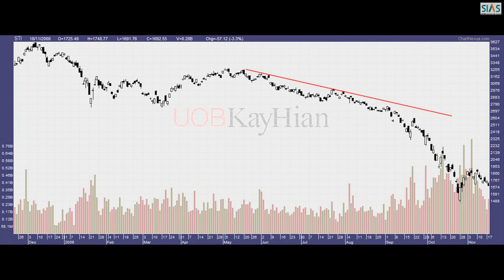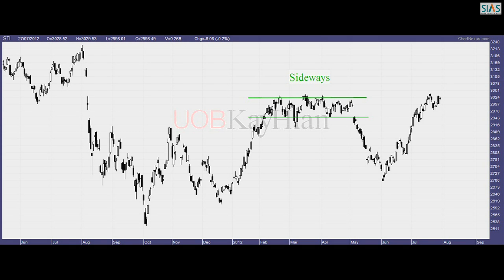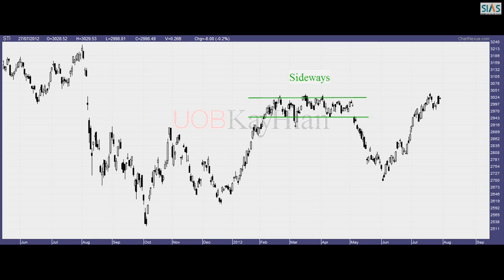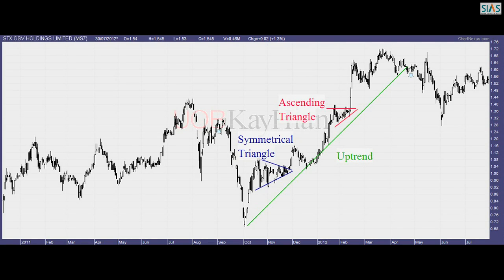Technical Analysis: Spot Chart Pattern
The trend is your friend, as the saying goes. But can you spot the three trends in these charts? Jason Tan, Equity Sales Dealer at UOB KayHian reveals them.